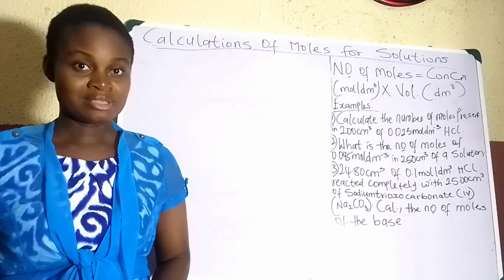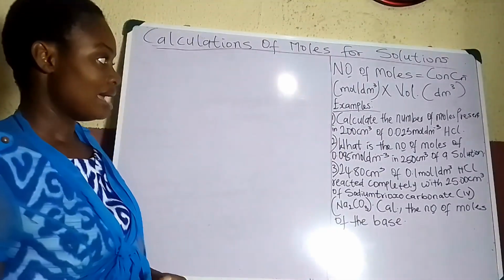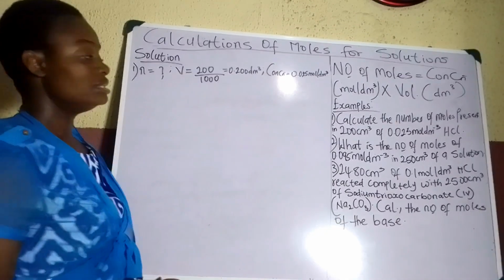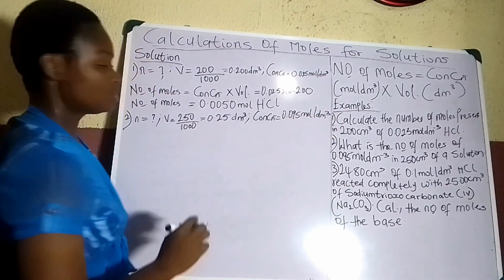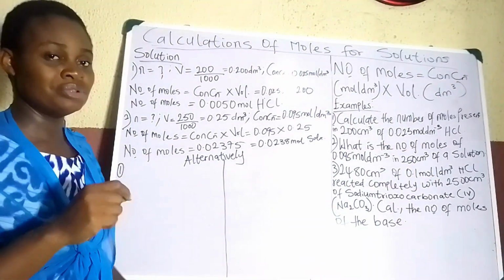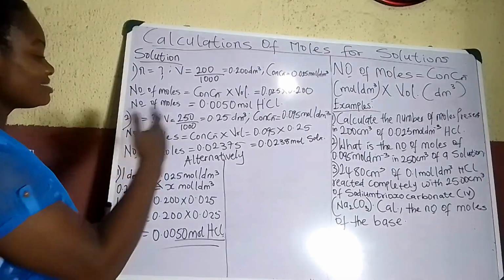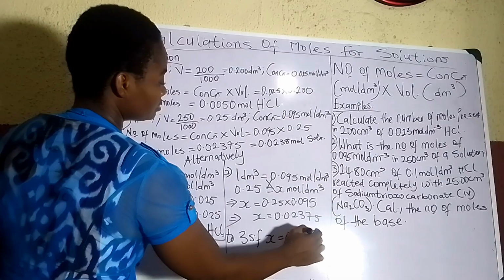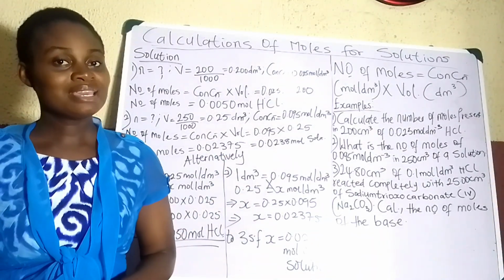Moles in Solutions Explained | Tutorials with Simplified Examples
‎Hello ChemStars 💫,
‎Welcome to another exciting episode on Chemistry Calculation with Ease!
‎In this tutorial, you’ll learn how to calculate moles in solutions using the relationship:
‎{Moles} = {Concentration (mol/dm³)} times {Volume (dm³)}
‎We’ll go through clear, step-by-step tutorials with simplified examples to help you understand and solve problems on molarity and mole calculations in solutions.
‎This tutorial is ideal for WAEC, NECO, JAMB, GCE, JUPEB, and IGCSE.
‎🎯 What’s Inside:
‎✅ Meaning of molarity and concentration units
‎✅ How to convert cm³ to dm³ in calculations
‎✅ Worked examples for exam practice
‎✅ Mistakes to avoid during mole-solution problems
‎Let’s keep learning, ChemStars 💫!